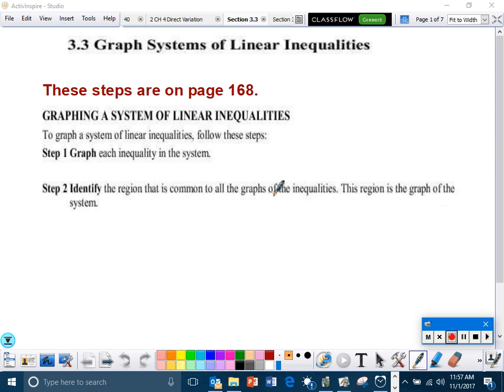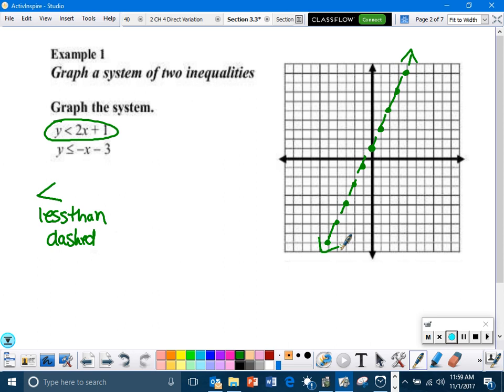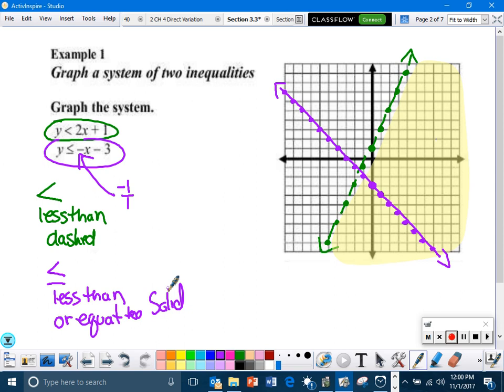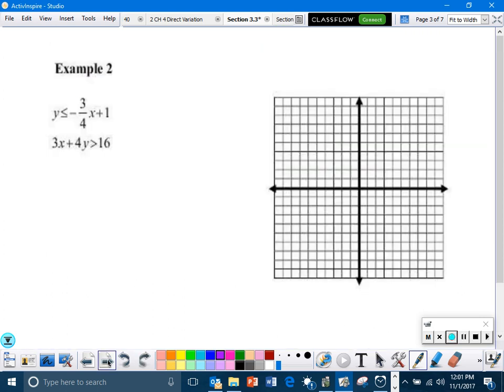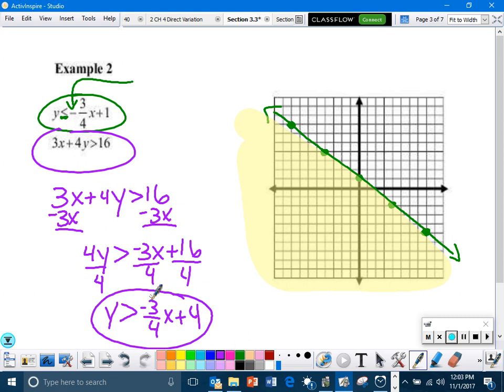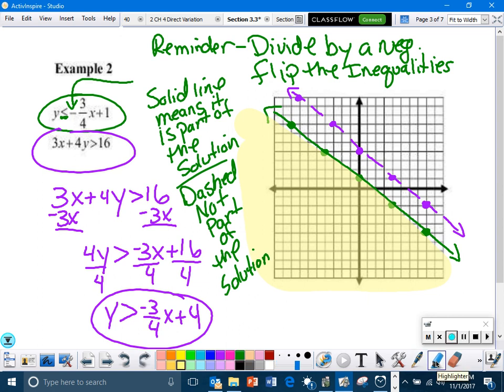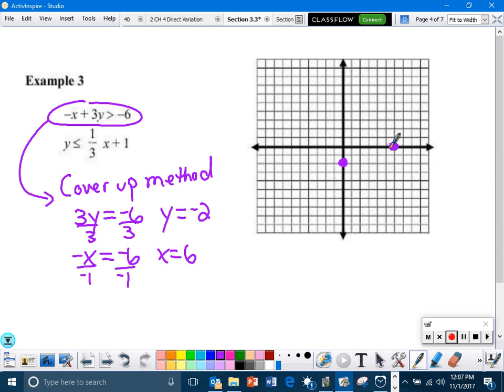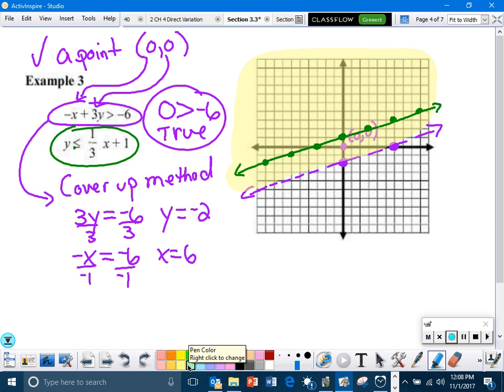Lesson 3.3 - Advanced Algebra